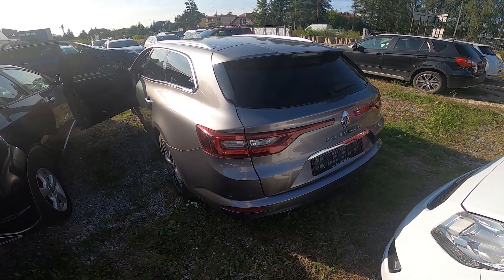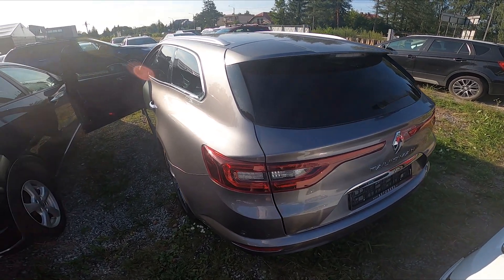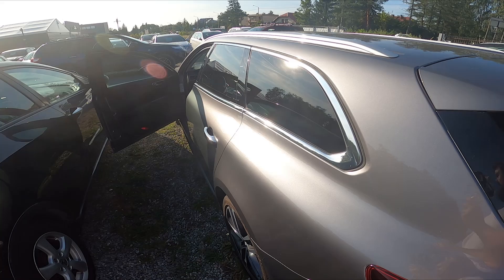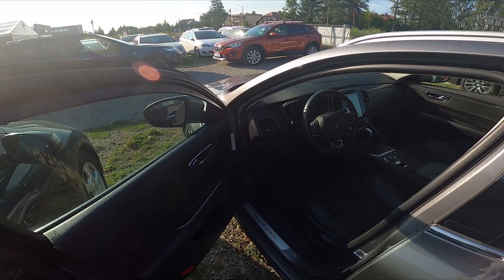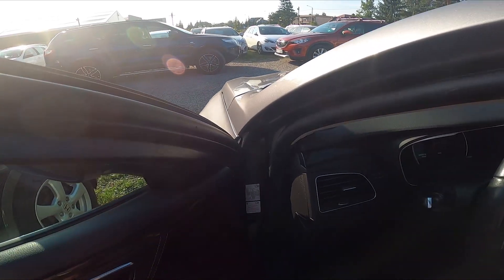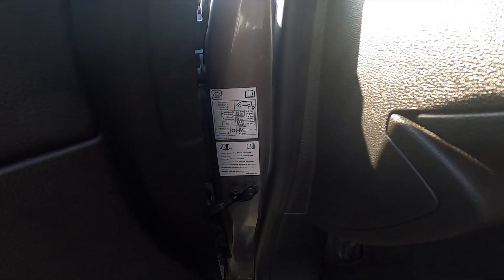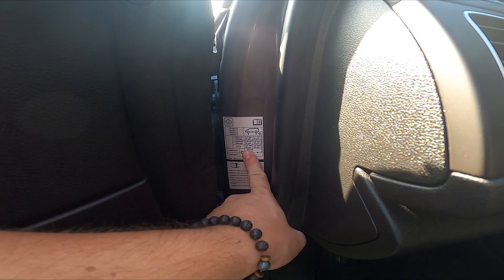How to Find Sticker With Recommended Tyre Pressure in Renault Talisman ( 2015 – 2023 )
Find out more info about Renault Talisman ( 2015 – 2023 ) :
Sometimes it happens that the tire in our car runs flat, and the first thing You'll do when You notice is inflate the tire. But what pressure should it have? Follow the video we've provided above to learn where is the sticker with recommended tire pressure for Your Renault Talisman!

Where is the Sticker with the Recommended Tire Pressure? What Pressure Should My Tire Have?

Years of Production:

2015, 2016, 2017, 2018, 2019, 2020, 2021, 2022, 2023